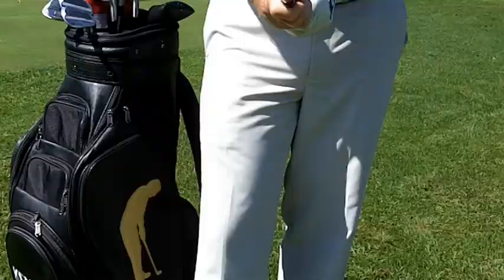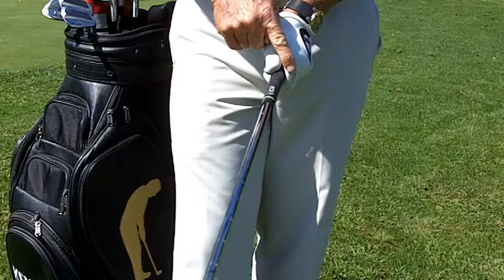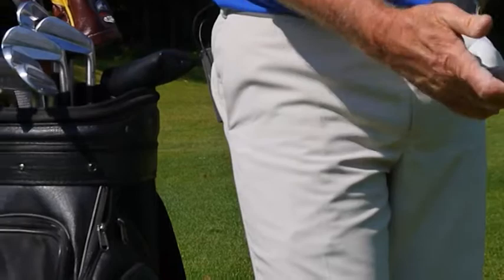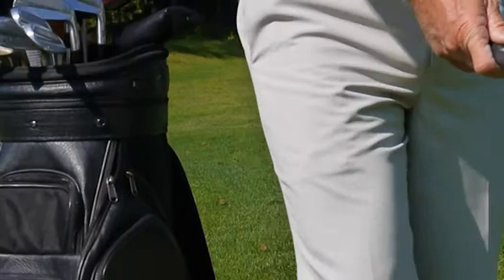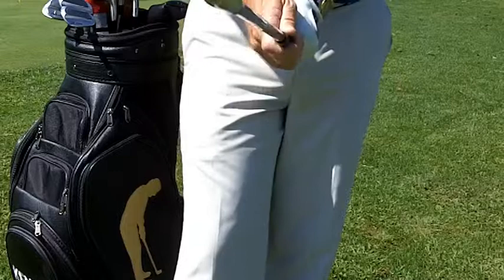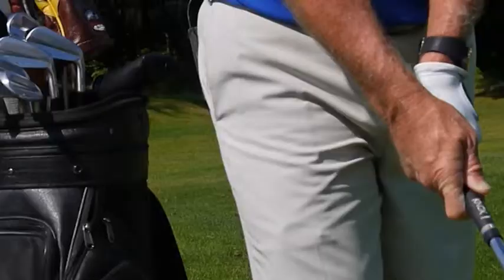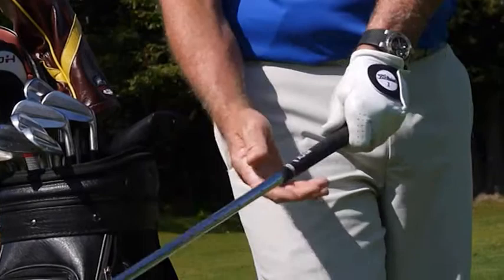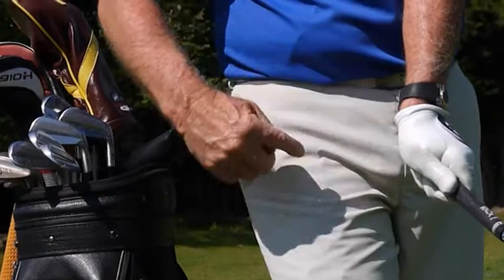Kenny Knox Golf | Grips